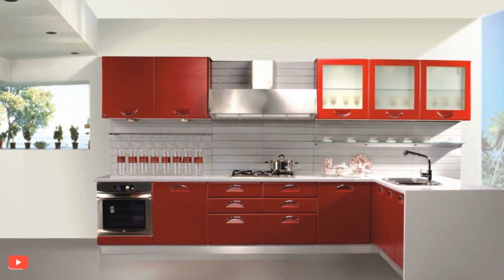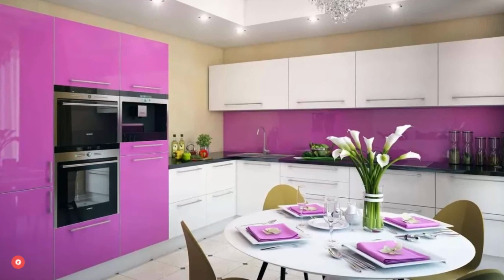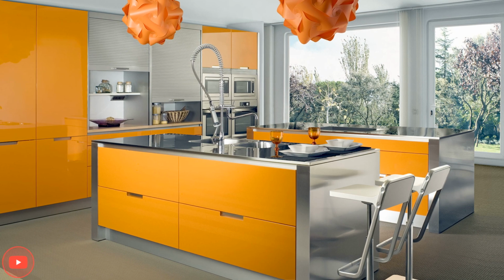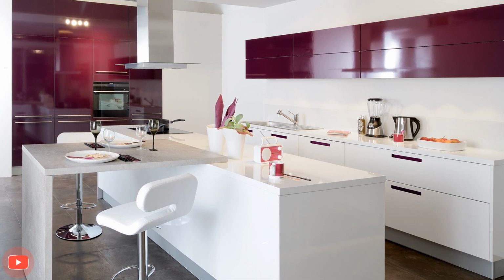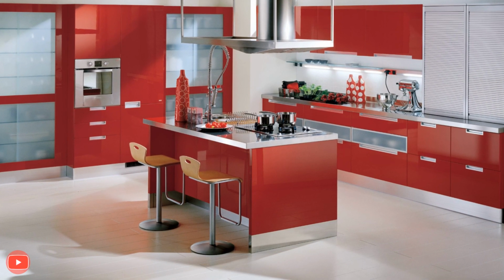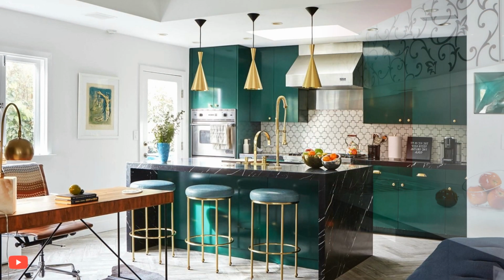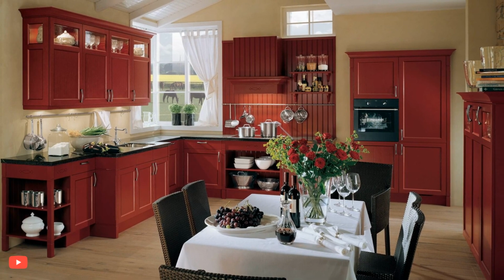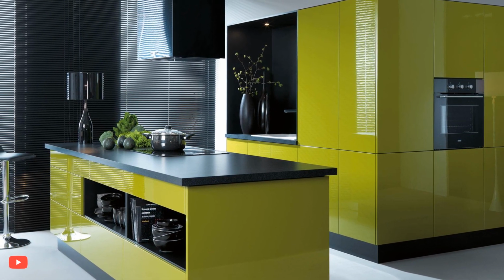Vibrant Colors in Kitchen Design: Energizing Spaces & Bold Aesthetics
Dive into the world of vibrant colors in kitchen design with this exciting video. A pop of color can transform your kitchen from a functional space into a dynamic and lively hub of creativity. In this video, we'll explore how to infuse vibrant hues into your kitchen, from bold cabinets and colorful backsplashes to eye-catching appliances and lively decor accents. Discover how to balance vibrant colors with neutrals for a harmonious look and create an ambiance that's both energizing and inviting. Learn about color psychology and how different shades can influence moods and behaviors in the kitchen. Whether you're a culinary enthusiast, a homeowner looking to revitalize your kitchen, or simply seeking inspiration for a lively and spirited kitchen design, this video is your ultimate guide. Join us as we explore the power of vibrant colors and transform kitchens into spaces that reflect your unique personality and zest for life.